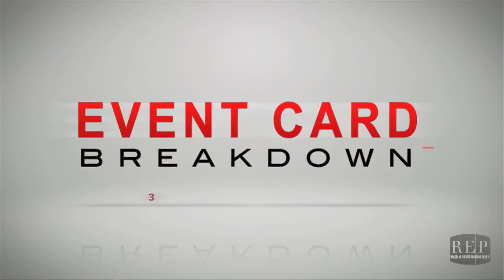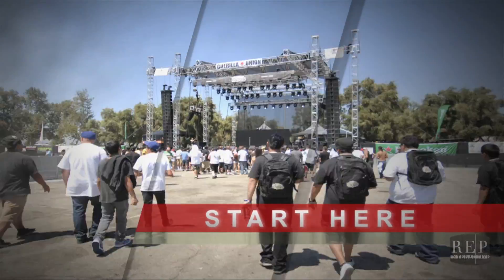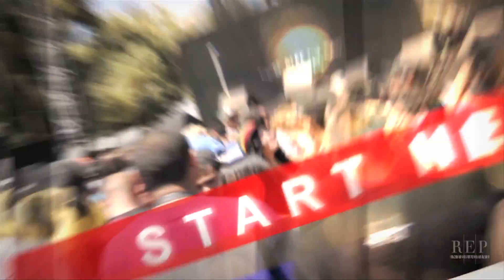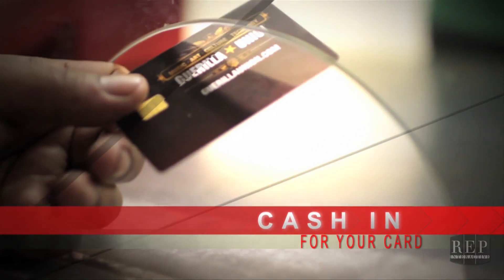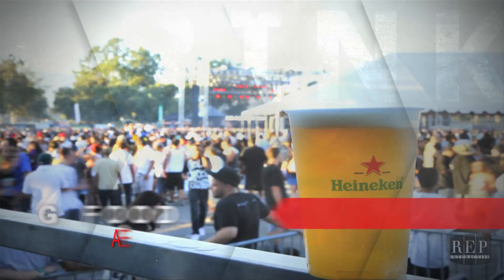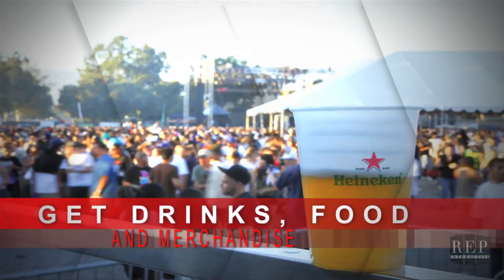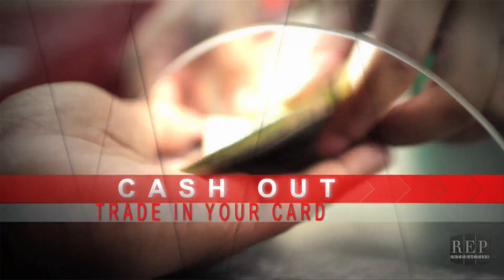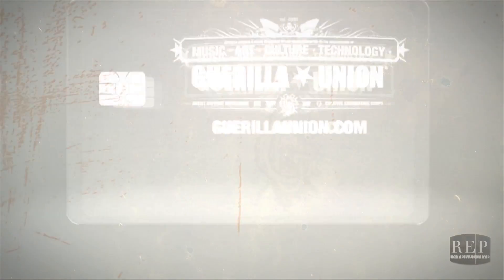Event Card Breakdown Commercial HD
The Event Card System is a cash-free solution for special events. All unused money left on the card will be refunded when you leave... it's that easy.